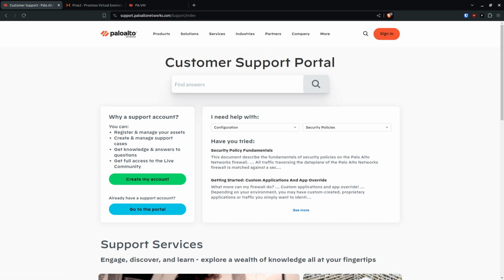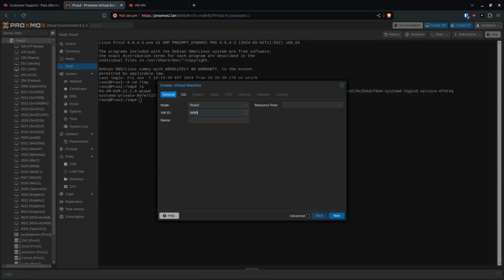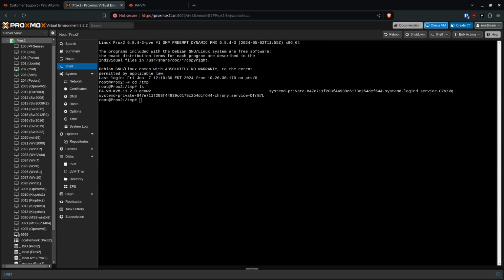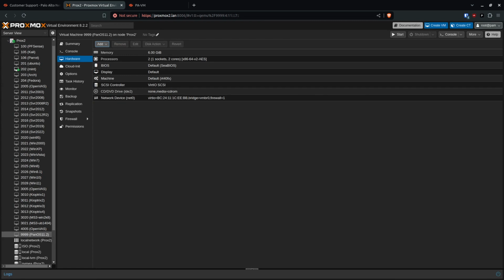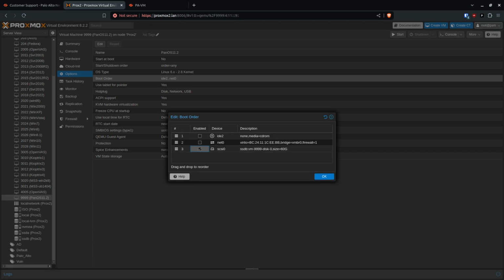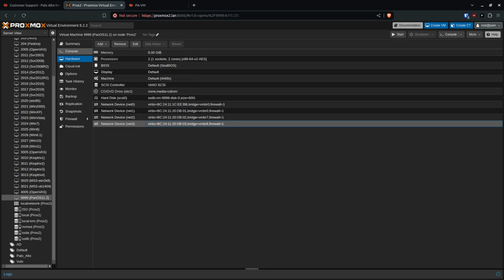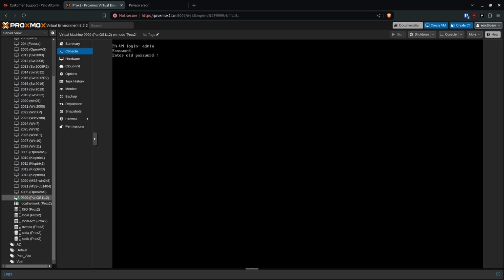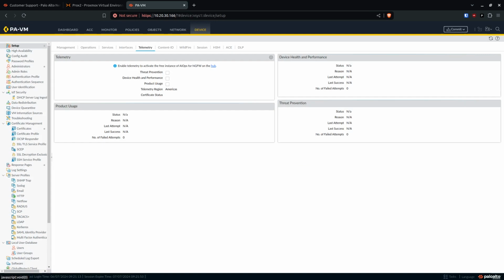Proxmox Palo Alto Setup Pt1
Part 1 of the Palo Alto setup in Proxmox
Yes i know there are other things that could have been done better, just wanted to get SOMETHING out there as I had not seen another youtube video of someone setting up Palo Alto in Proxmox yet.